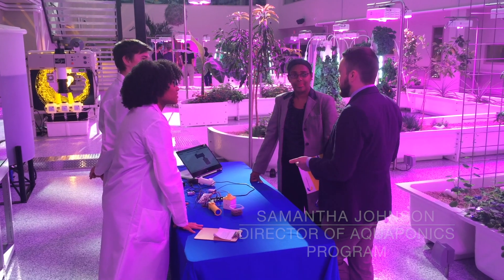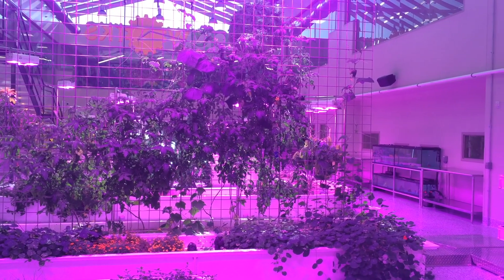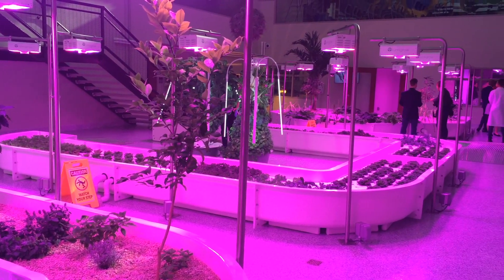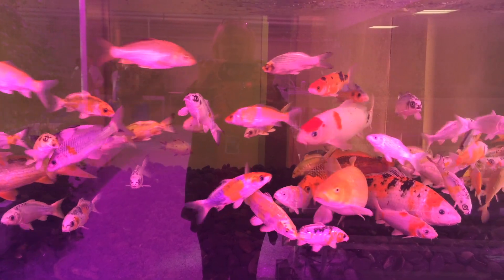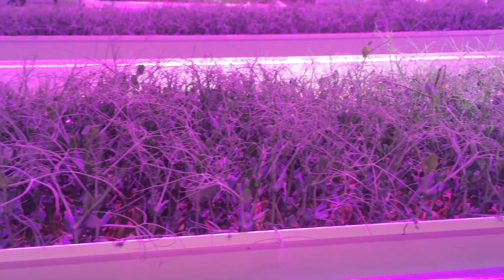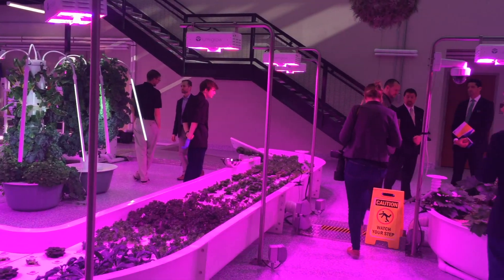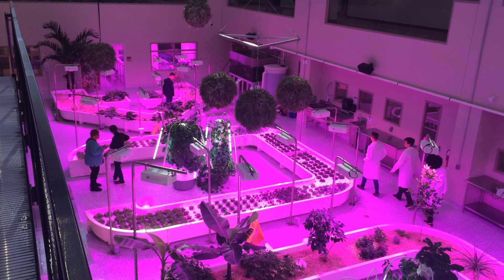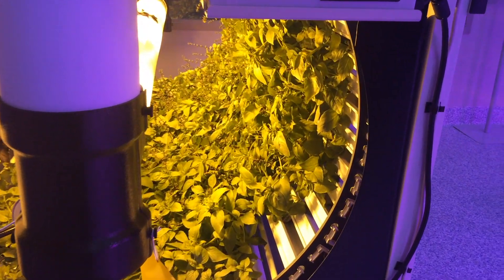AgWorks at Commonwealth Charter Academy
Commonwealth Charter Academy in Harrisburg operates AgWorks, the largest public educational aquaponics facility in the country. (Video by Sue Gleiter/PennLive)